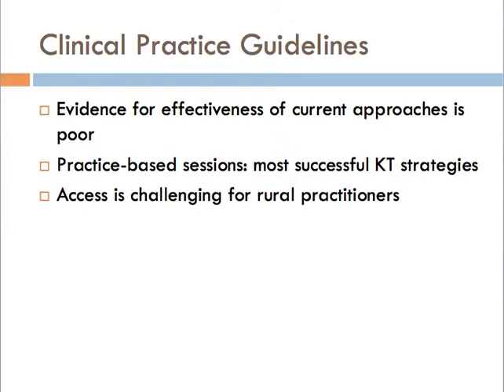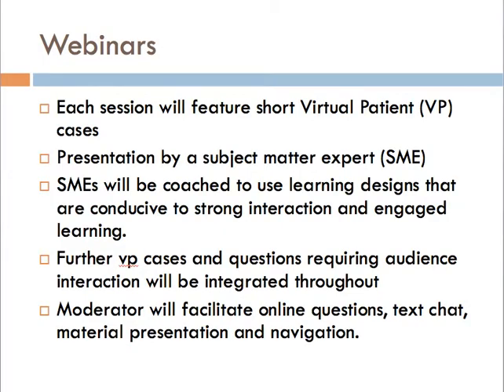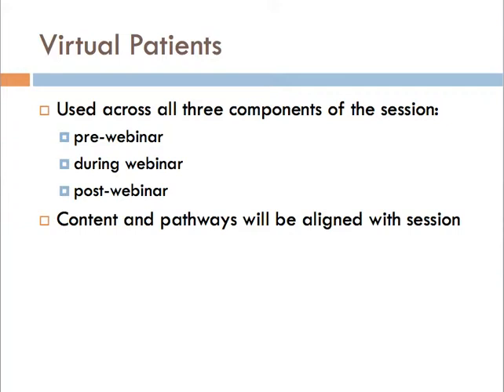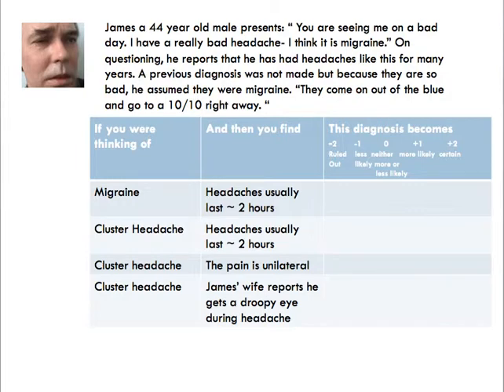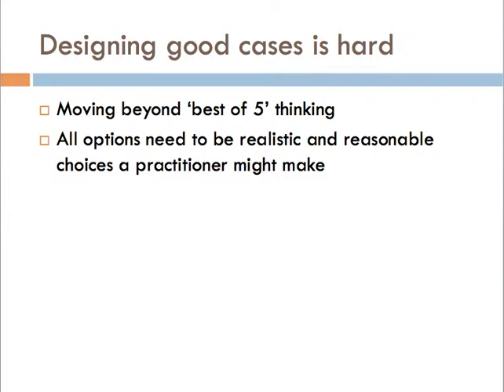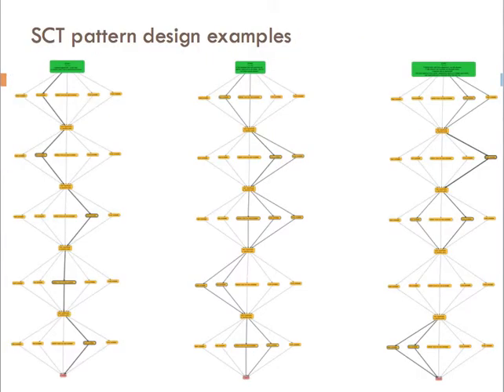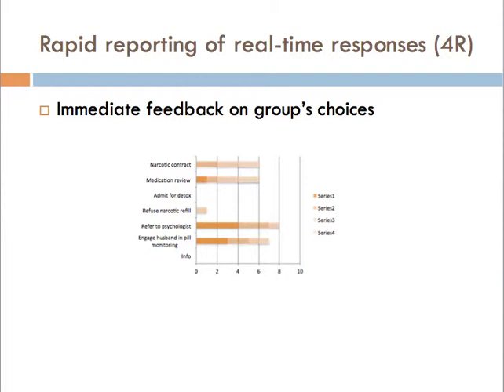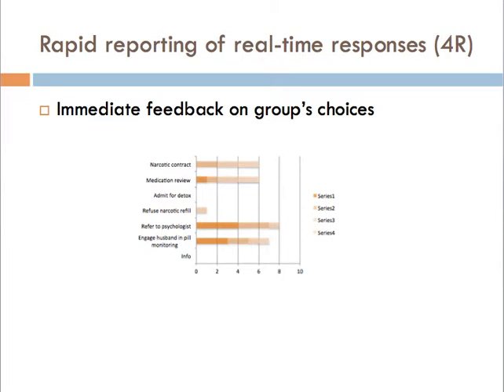Dynia overview for VP case reviewers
Dynia project - KT on chronic pain CPGs. Using virtual patients for Script Concordance Testing.